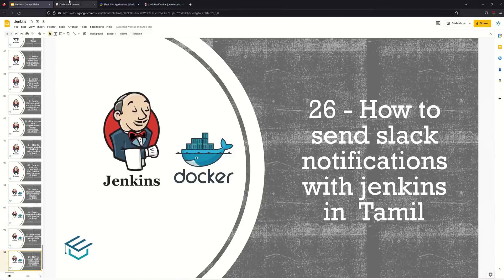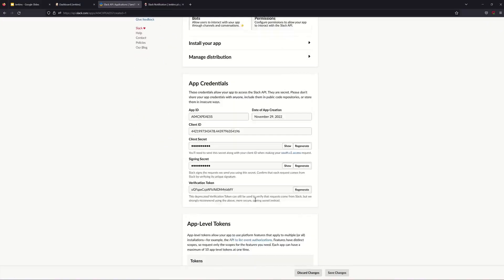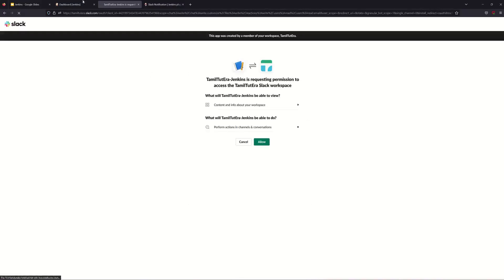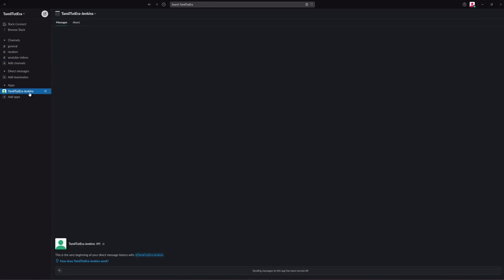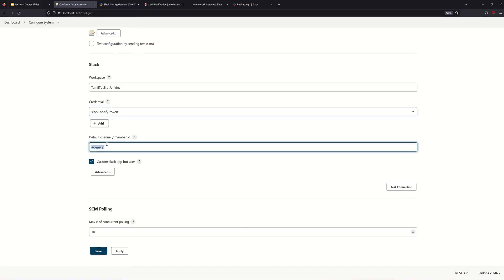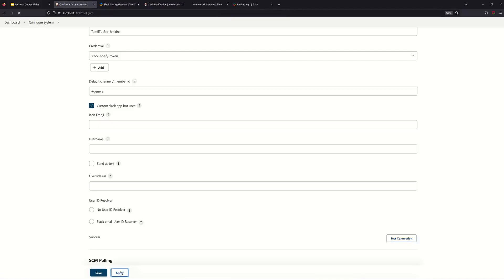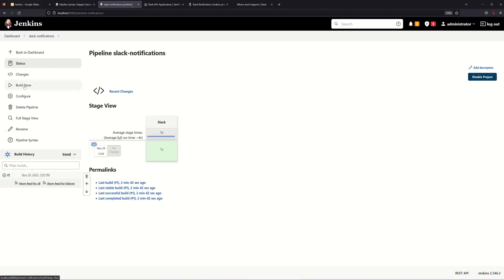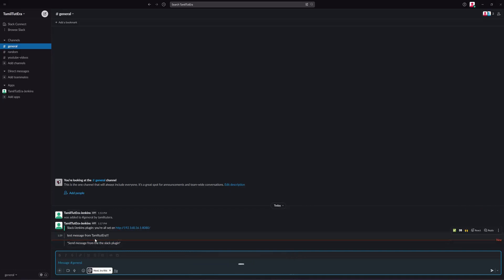Jenkins in Tamil 26 How to send slack notifications with jenkins | Jenkins for Beginners Tamil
Jenkins in Tamil 25 How to use docker compose with jenkins  in Tamil | Jenkins for Beginners Tamil

Jenkins in Tamil 23 How to deploy docker images using jenkins in Tamil | Jenkins for Beginners Tamil

Jenkins in Tamil 21 How to Trigger ansible playbook using jenkins | CI_CD | Iaac | DevOps in Tamil

Jenkins in Tamil 20 How to Start Stop services using powershell | CI_CD | Jenkins | DevOps in Tamil

Jenkins for Beginners in Tamil 18 How to Execute Powershell with Plugins  |  CI&CD pipeline Tutorial Tamil  DevOps

Jenkins for Beginners  in Tamil 17 How to Execute Powershell Script  |  CI&CD pipeline Tutorial Tamil  DevOps Tamil

Jenkins for Beginners  in Tamil 16 How to Migrate Jenkins in Tamil |  CI&CD pipeline Tutorial Tamil  DevOps Tamil

Jenkins in Tamil 15 How to backup jenkins in Tamil  | CI&CD pipeline Tutorial Tamil  DevOps Tamil

Jenkins for Beginners in Tamil 14 How to manage jenkins   in Tamil | CI&CD pipeline Tutorial Tamil  DevOps Tamil

Jenkins for Beginners in Tamil 13 How to configure slave nodes in jenkins  | CI&CD pipeline Tutorial Tamil  DevOps

Jenkins for Beginners in Tamil 12 What is master and slaves in jenkins  | CI&CD pipeline Tutorial Tamil  DevOps

Jenkins for Beginners in Tamil 11 Create Jenkins Pipeline Script Tamil | CI&CD pipeline Tutorial in Tamil | DevOps

Jenkins for Beginners in Tamil 10 How to Build pipeline job in jenkins | CI&CD pipeline Tutorial in Tamil | DevOps

Jenkins for Beginners in Tamil 09 How to Create Jobs in Jenkins | Jenkins for beginners in tamil | CI&CD in Tamil

Jenkins for Beginners in Tamil 08 What is Jenkins Pipeline | Jenkins for beginners in tamil | CI&CD | DevOps Tamil

Jenkins for Beginners in Tamil 07 Install Jenkins using WAR File | Jenkins for beginners in tamil | CI&CD | DevOps

Jenkins for Beginners in Tamil 06 Install Jenkins on CentOS in Tamil|Jenkins for beginners in tamil | CICD |DevOps

Jenkins for Beginners in Tamil 05 Install Jenkins on Ubuntu Linux |Jenkins for beginners in tamil | CICD |DevOps

Jenkins for Beginners in Tamil-03-Introduction to Jenkins in Tamil | Jenkins for beginners in tamil | CICD |DevOps

TamilTutEra - Ansible in  Tamil | Ansible in தமிழ் (Tamil)   | Ansible Tutorial for beginners in Tamil | Ansible Tutorial in Devops | ansible playbook

TamilTutEra-Docker in Tamil | Docker for Beginners in Tamil | Docker | Docker DevOps Tutorial in Tamil | DevOps Tutorial in Tamil